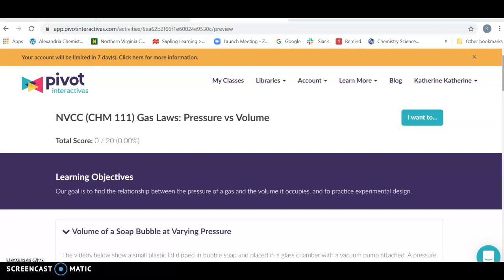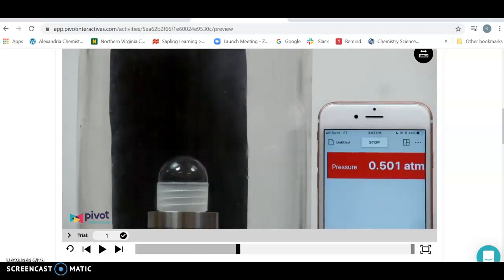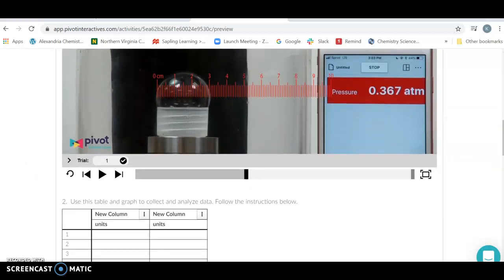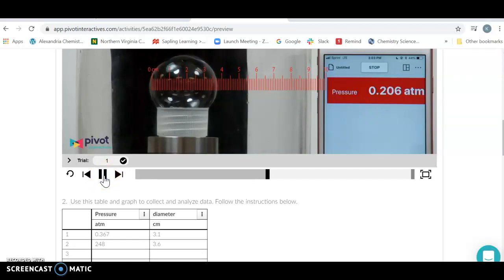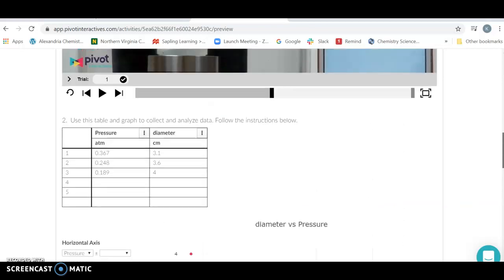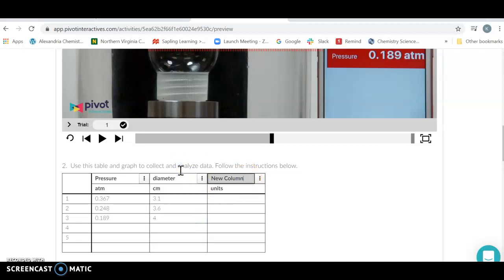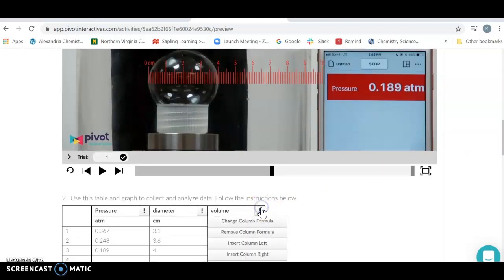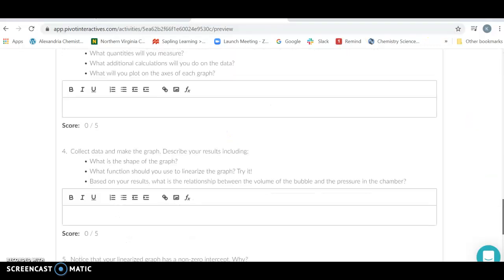Pressure vs Volume Pivot Interactives